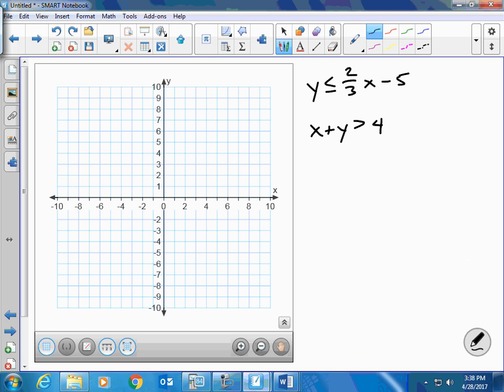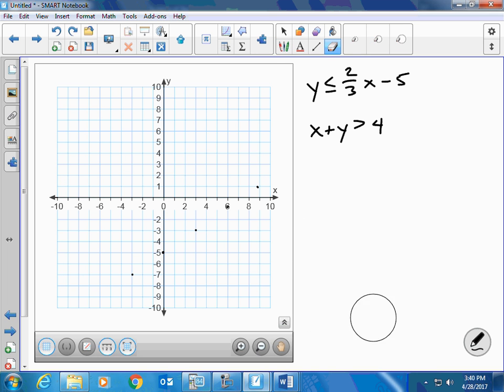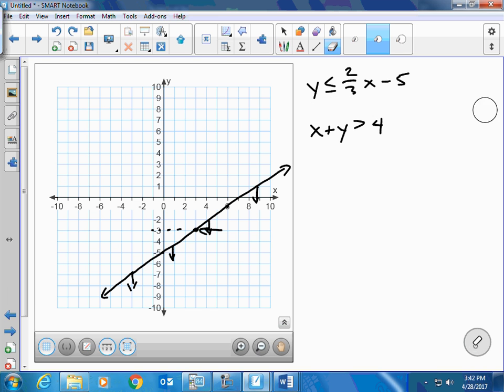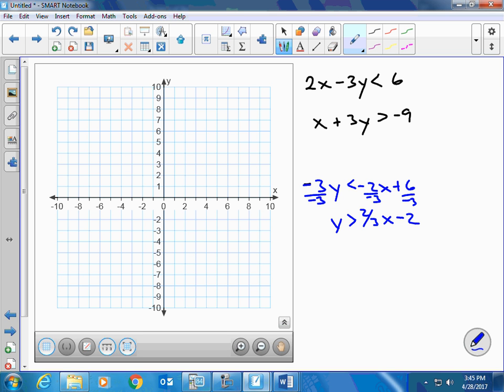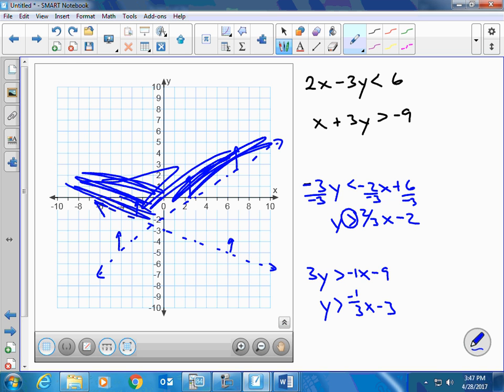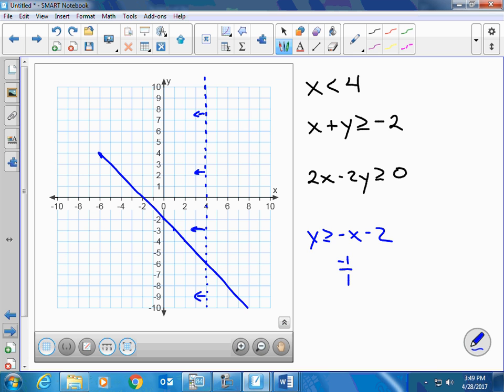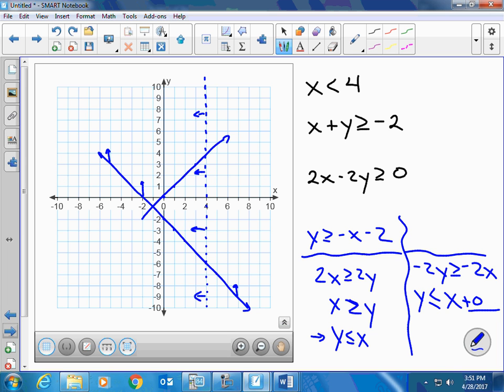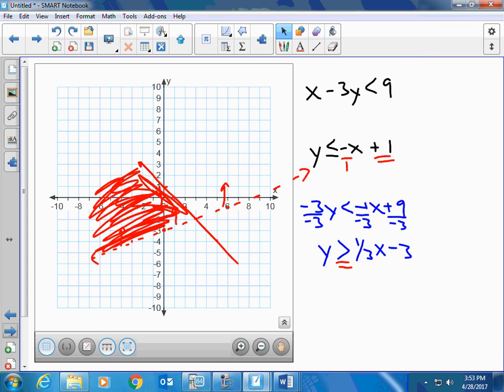systems of inequalities